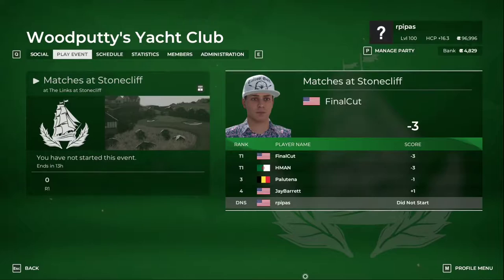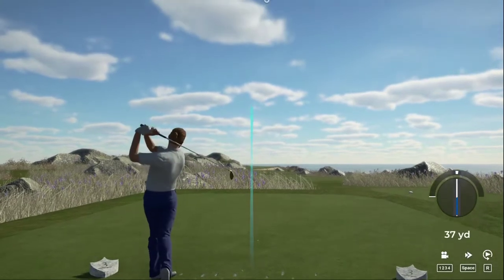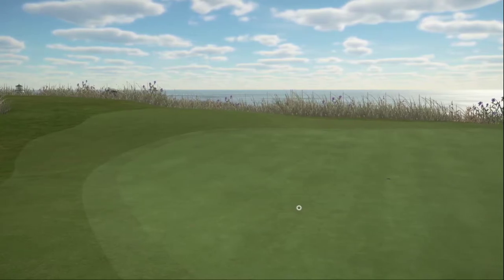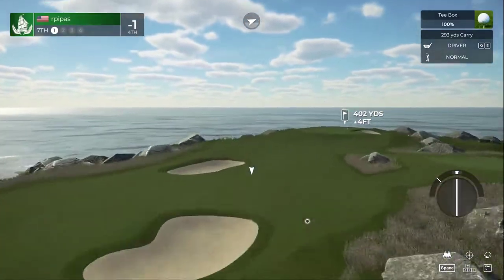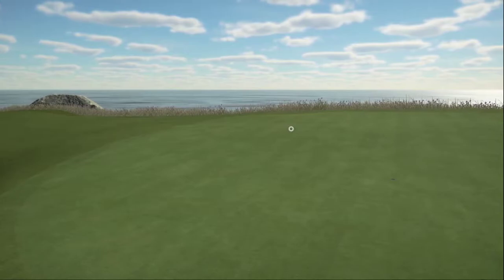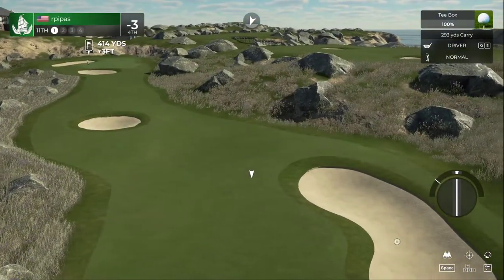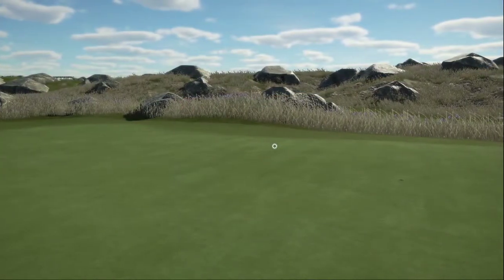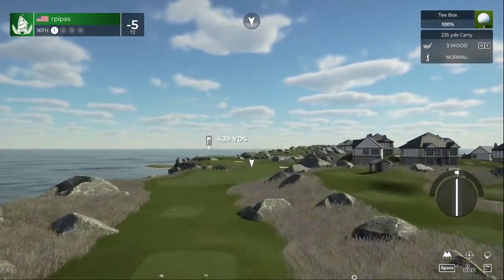Round 1 | Woodputty's Yacht Club | Matches @ Stonecliff @ The Links @ Stonecliff | Master Settings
Round 2
Round 3
Round 4

Total -7